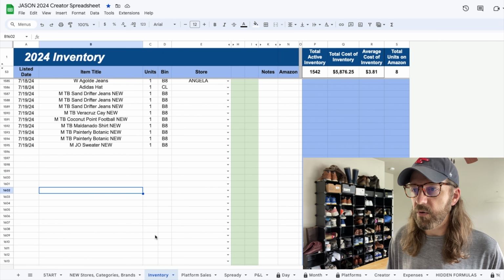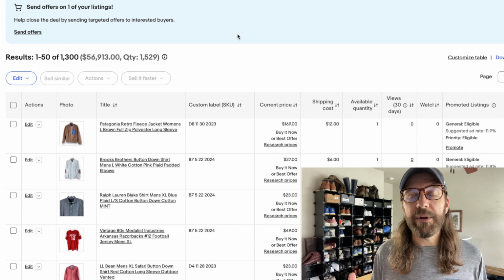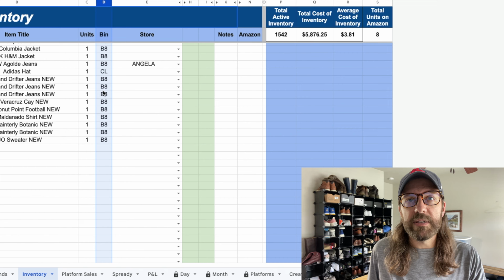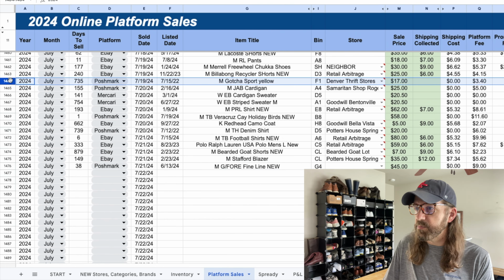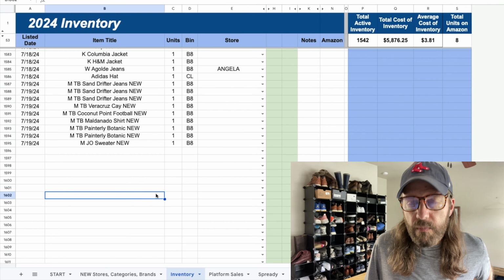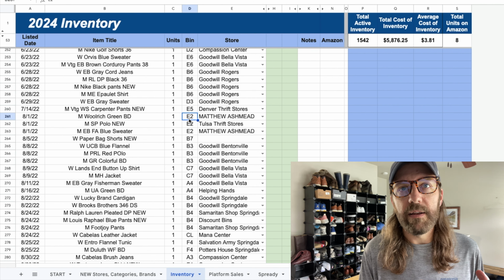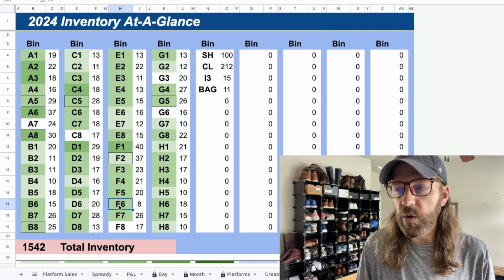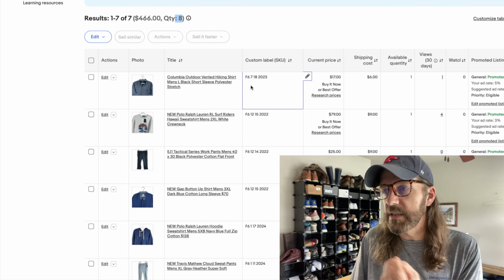ATTENTION RESELLERS! Stay Organized & Efficient with THIS Reseller Inventory System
How to keep a smooth, organized inventory system for your reselling business AND what to do if that system fails you.

Blue Light Blocking Glasses on AMAZON

Sign Up for Whatnot through THIS link and get $15 to SPEND . I'm on Whatnot as "jasonhayes". To be reminded when I go LIVE, bookmark my next show, Thursdays @ 8pm EST

One of the BEST WAYS to learn how to resell online, besides just going out and doing it, is by watching how others are succeeding. I did this when I started. I spent hours watching others while I was listing, taking photos, etc. You can gain SO MUCH valuable information from others just by watching what fellow resellers are finding at thrift stores and what they're actually selling online.

I'm a full-time Top Rated Seller on multiple platforms & started reselling as a hobby. Aside from this, I spend a vast amount of time making YouTube videos (TikTok too) teaching people like you how to succeed in your reseller business. I show you exactly what I'm picking up, what I'm selling, I break down the numbers, and I teach you valuable tips that will help you get your business to the next level.